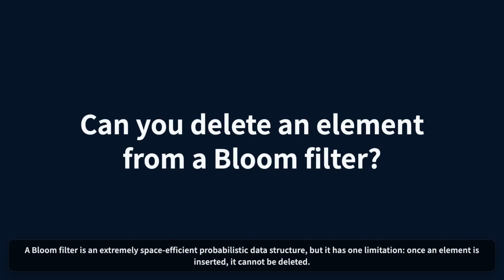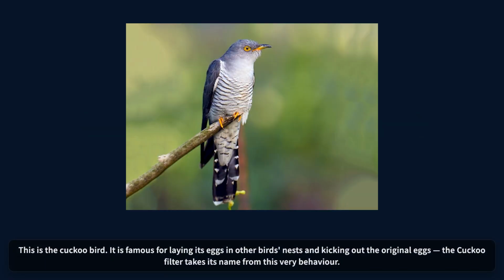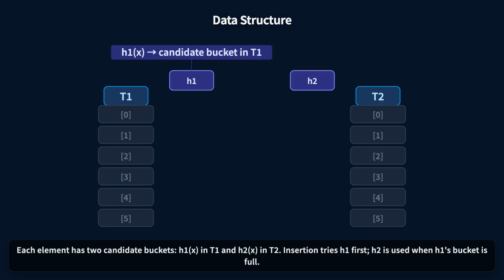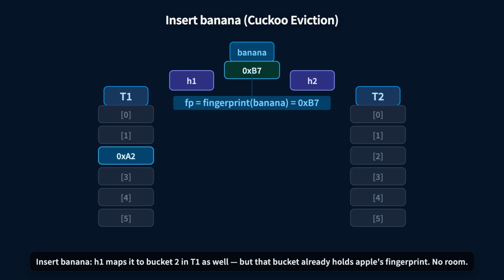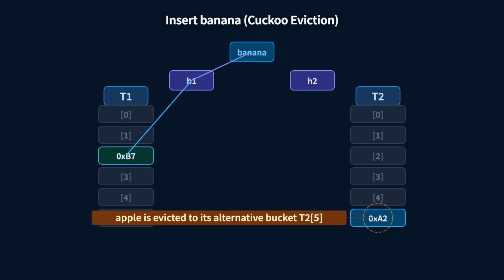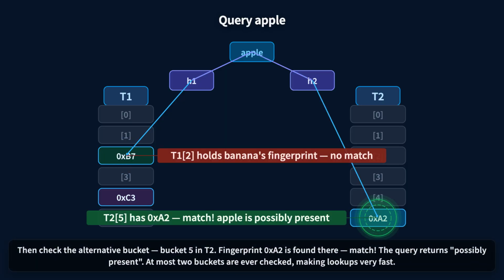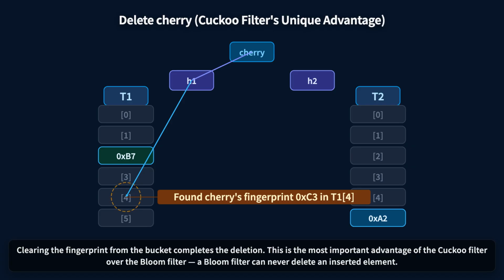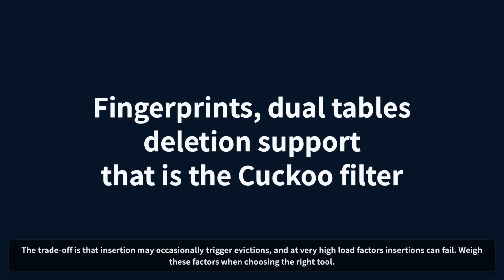How Does a Cuckoo Filter Work?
Animates fingerprint storage, dual hash tables, cuckoo eviction, querying, and deletion in a Cuckoo filter, contrasted with Bloom filters.